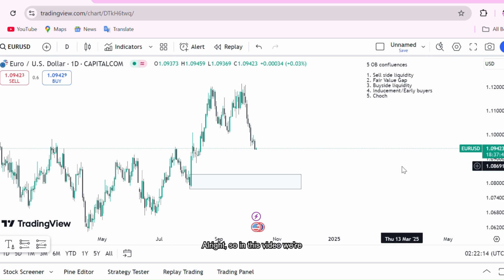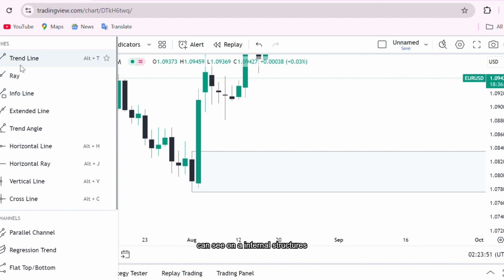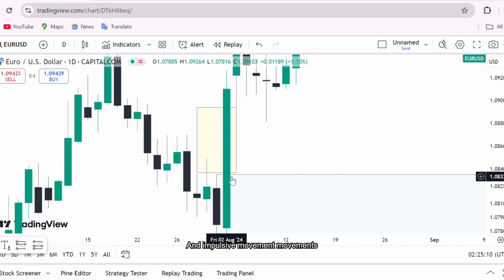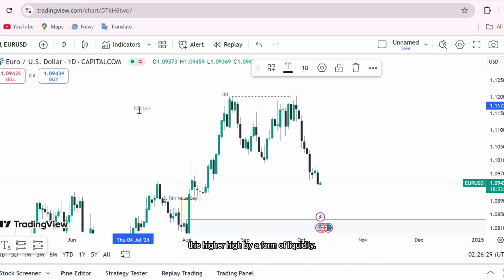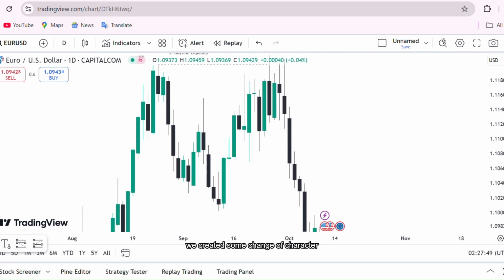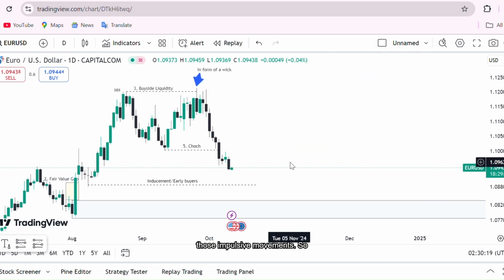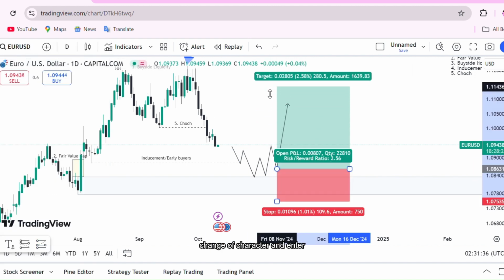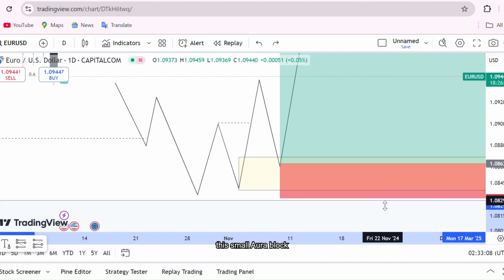Top ICT Concepts To Master II Live Market Analysis 📈📉💯trading